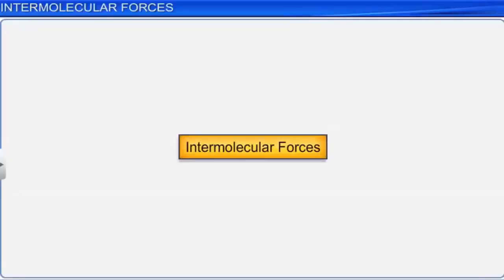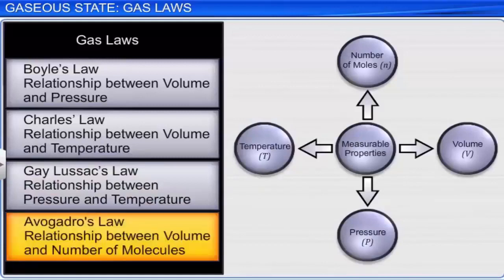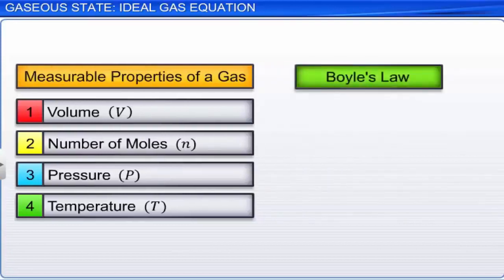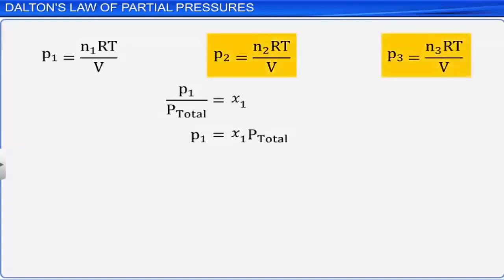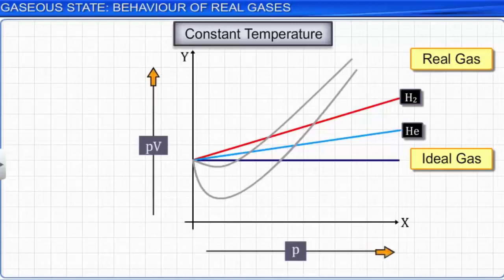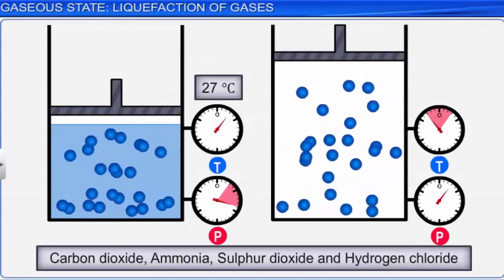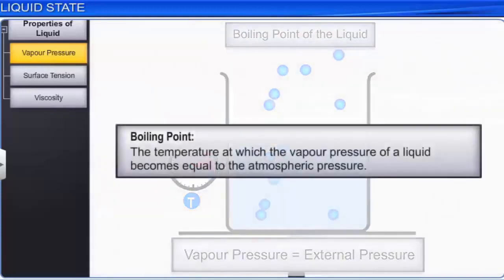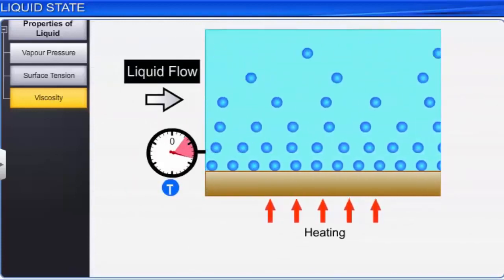CBSE || CLASS 11 || CHEMISTRY || STATES OF MATTER || FULL CHAPTER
STATES OF MATTER COMPLETE CHAPTER. VERY GOOD ANIMATED  EXPLANATION WITH EXAMPLE. STRONGLY RECOMMENDED.